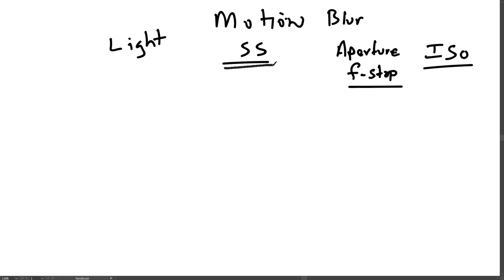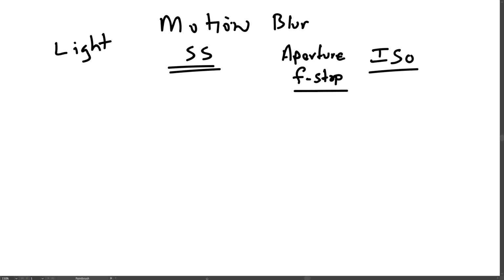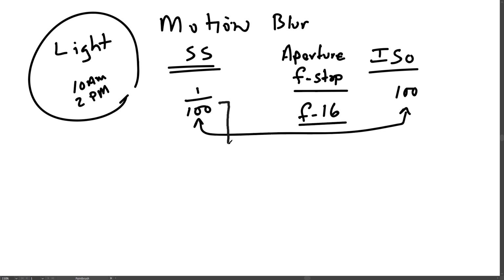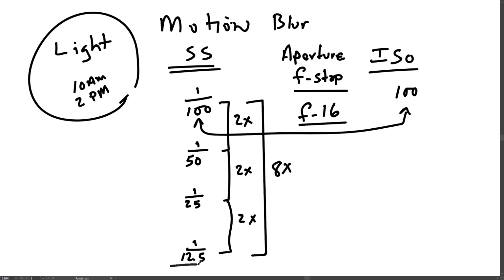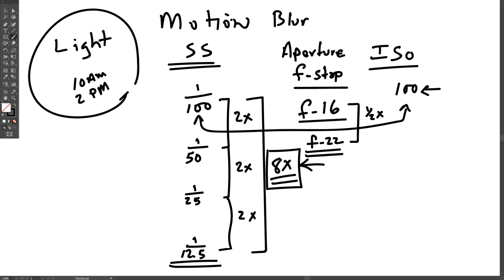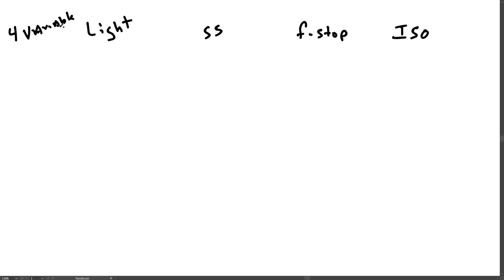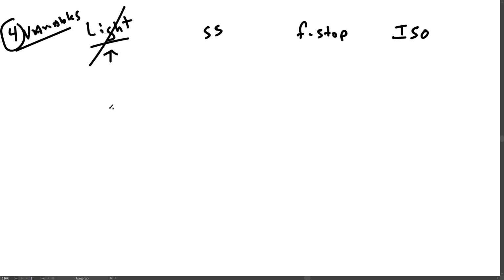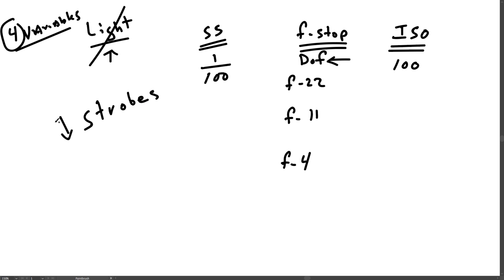Biological Imaging Lecture 4 Motion Blur